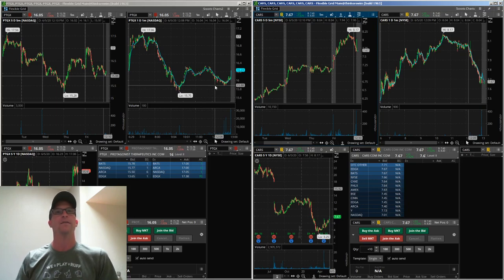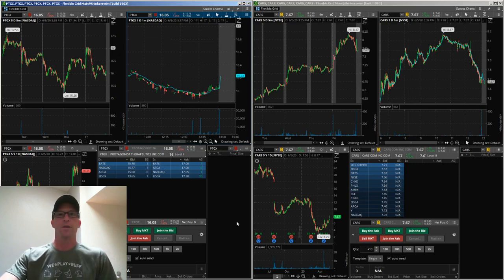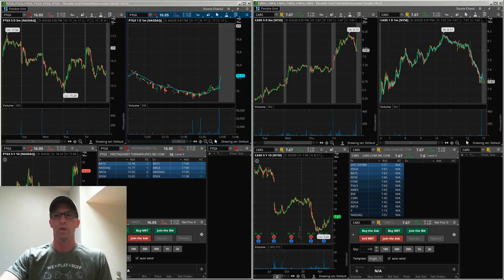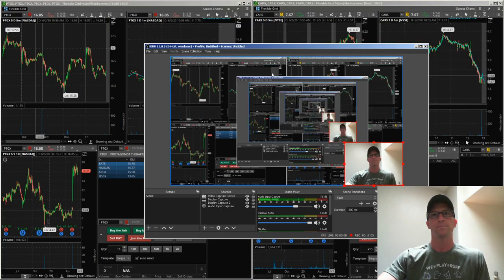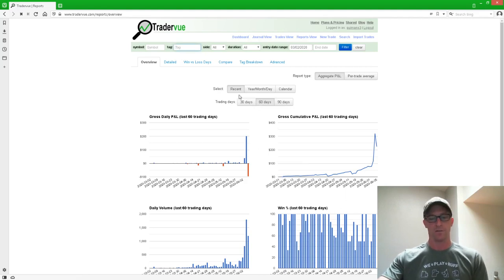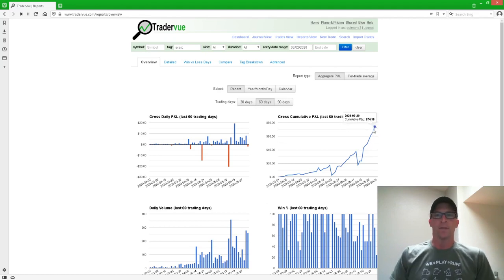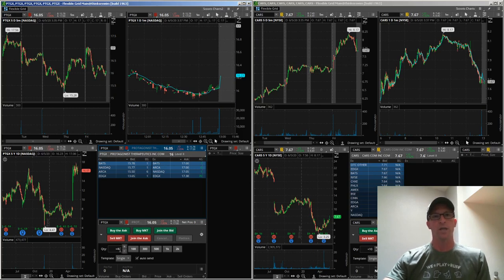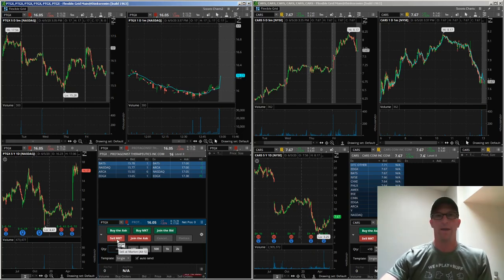TD Ameritrade & ThinkOrSwim in a Small Cash Account - My Experience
I review how TD Ameritrade's ThinkOrSwim worked for day trading in a small account. I cover the good and the bad (advantages and limitations) about the platform and the cash account and talk a little about my new margin account with CMEG. I also briefly went on a tangent about the difference between a day trading system working and working for you - two different things.

PROS:
small investment, no fees or commissions, no PDT (technically), easy-to-use platform, powerful scanners (for free)

CONS:
waiting for cash to settle which can limit share size or trade frequency, lagging in the platform at the open or other times, weird little quirks of the platform